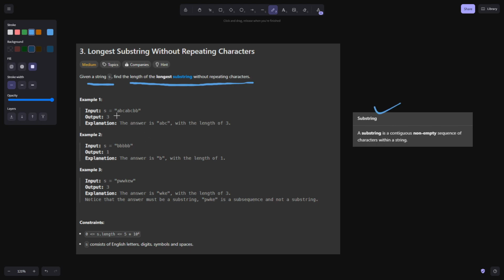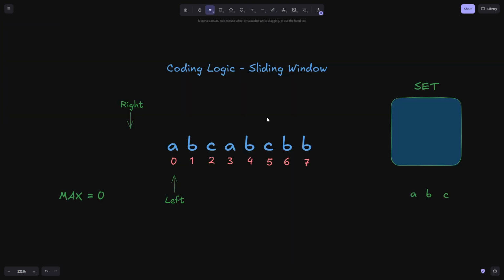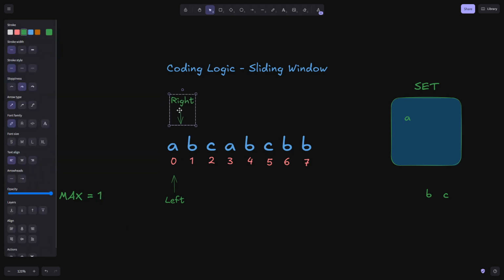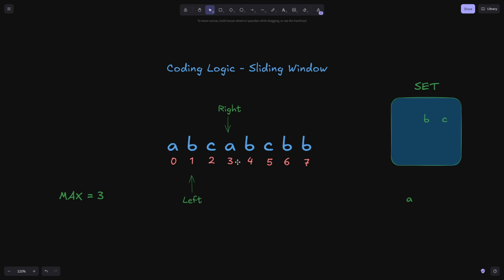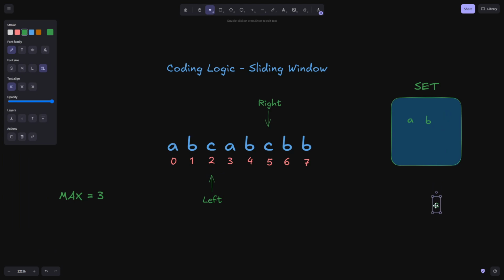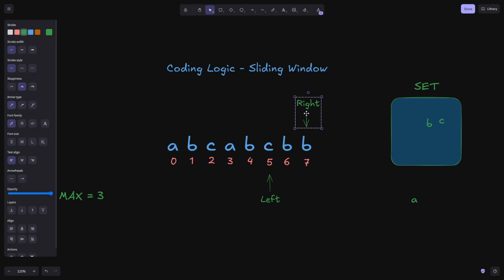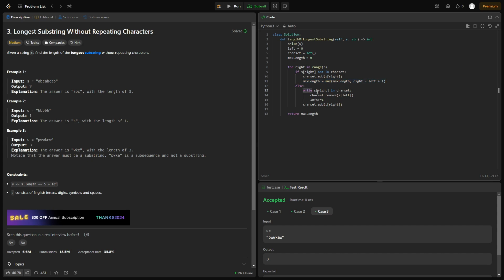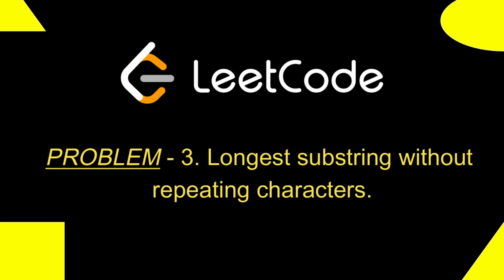LeetCode Problem 3: Longest Substring Without Repeating Characters | Detailed Solution 💡| Python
In this video, I’ll guide you through the solution to LeetCode Problem 3: Longest Substring Without Repeating Characters, a crucial problem for mastering string manipulation and sliding window techniques. We’ll explore the problem requirements, break down the logic step by step, and implement the solution in Python for maximum clarity.

Whether you’re preparing for technical interviews or improving your algorithm skills, this tutorial will help you tackle string problems efficiently.

💬 Have alternative approaches or questions? Let’s discuss in the comments below!